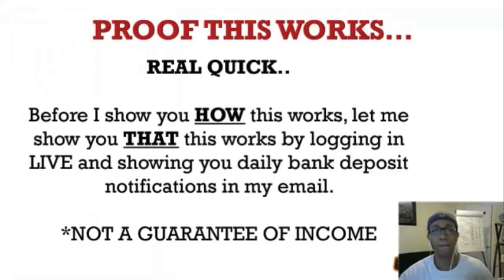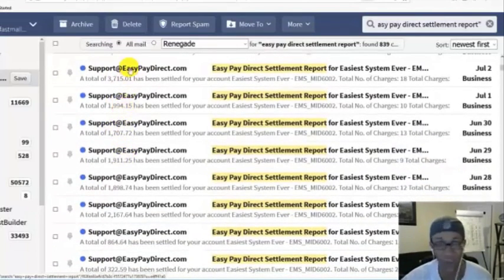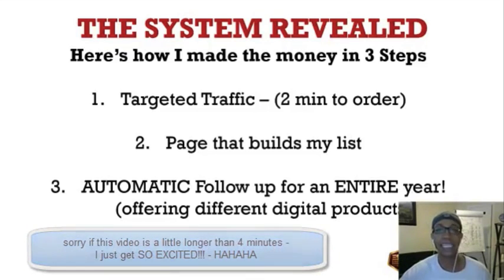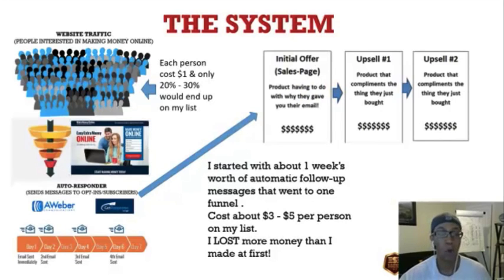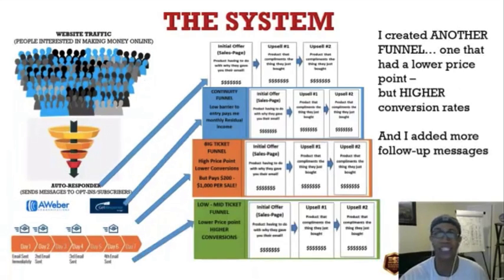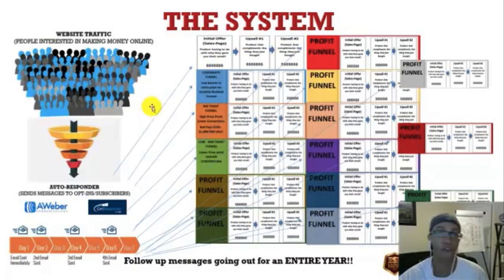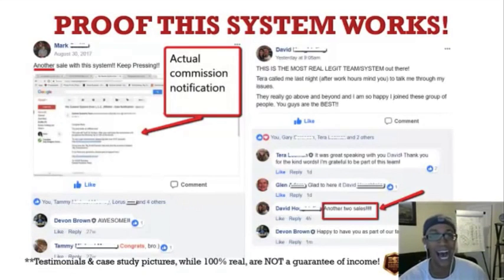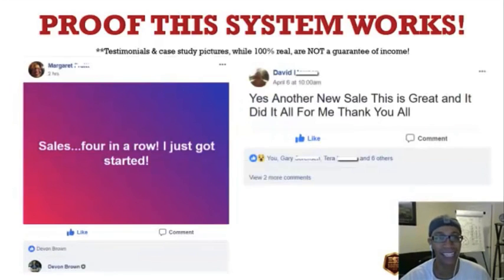How to Make $100 to $7,000 a Day Online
In this video, you're going to learn how this marketing system is making between $100 to $7,000 a day online and the best part is that all the heavy lifting is done for you.

The demonstration will show you how your system will all get setup and how you'll make money with it.  You'll also be able to build a list with this system which is an asset that can pay you for a long time to come.

Lastly, even if you struggle with traffic generation. This system can do all the traffic generation for you.